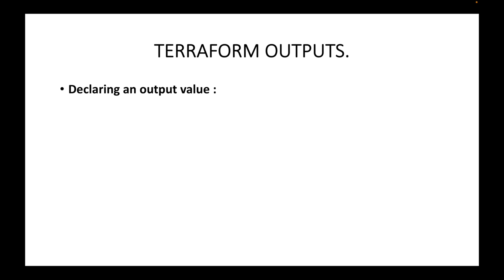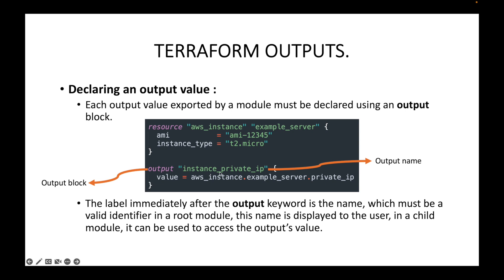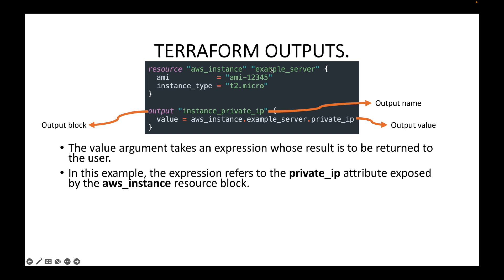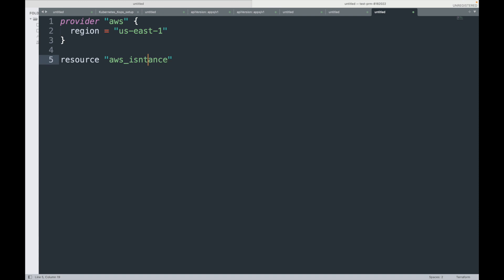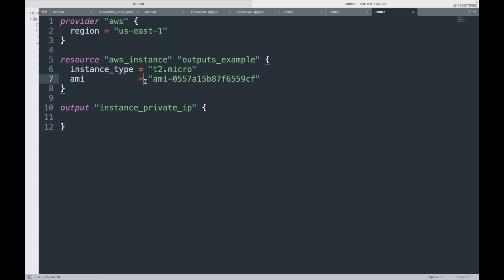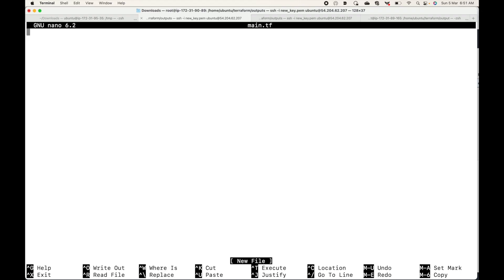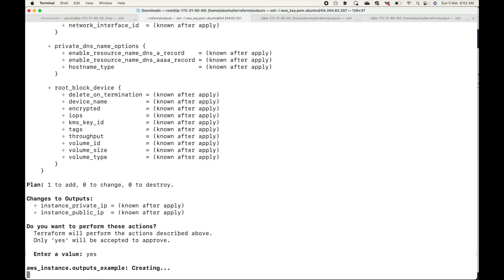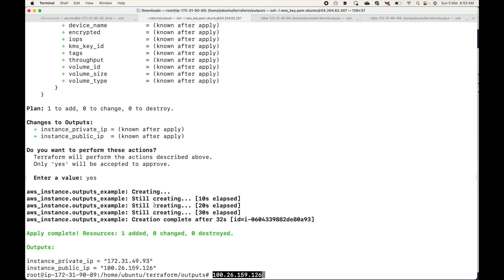Terraform | Episode 29 | Terraform Outputs example | Using Terraform Outputs to display information.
Hello,

In this session, we will look at an example of how we can use the output block to display or to expose certain information about the resource that we are creating using Terraform, on the command line. In this example, we will expose the private IP address and the public IP address on the command line using the Terraform output block.

Happy learning!!